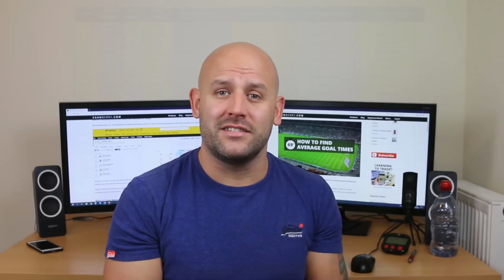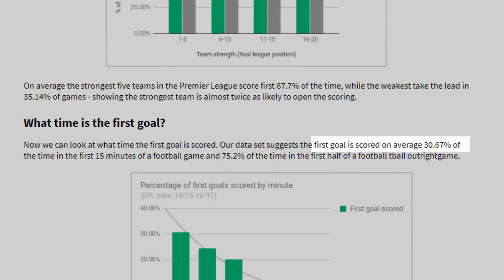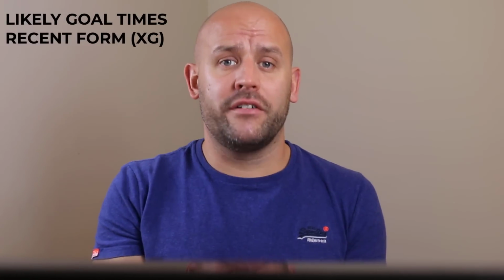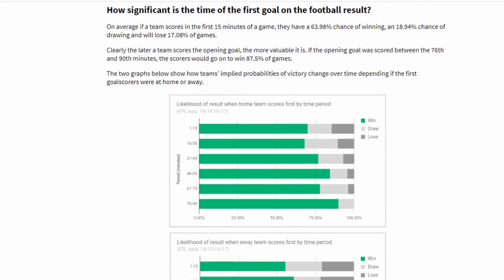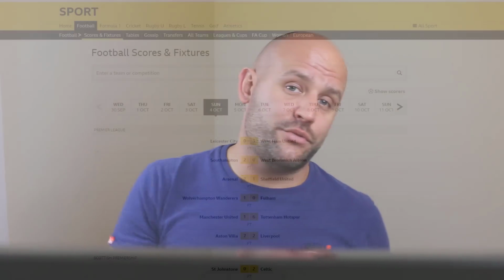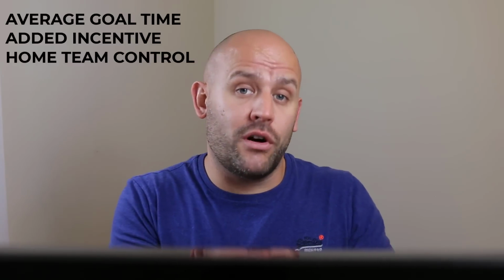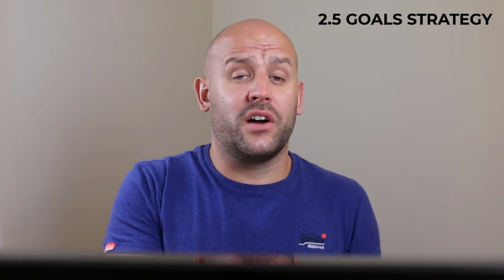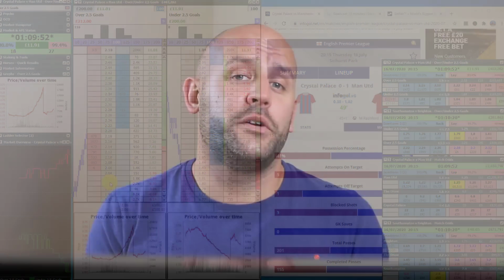Under 2.5 Goals Betting Strategy | Hidden Ways to Identify Value and Win Football Bets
Under 2.5 Goals trading strategy is one of the most liquid trading markets and an easy way to make money on football games. Watch my Betfair football trading guide to learn where the value is in the under 2.5 goals market and the hidden ways to identify value. Stats

Timestamps
0:00 Under 2.5 goals meaning
2:58 How to find hidden values in 2.5 goals trading
4:46 Anticipate key points to win consistently

This video shows you how to utilize the under 2.5 goals strategy and anticipate key points to win your football bets consistently.